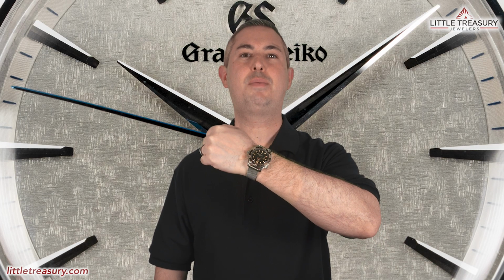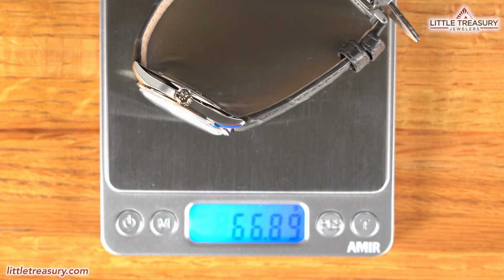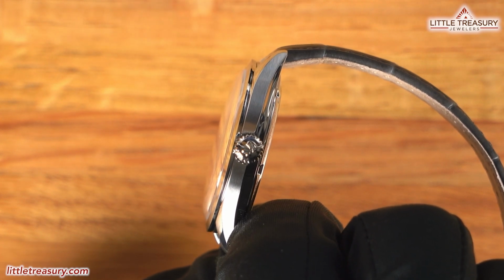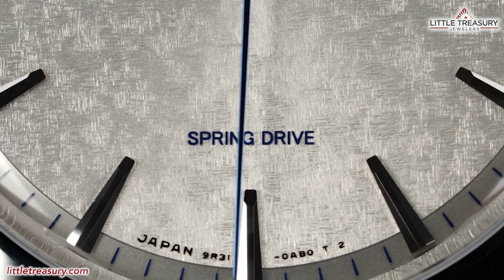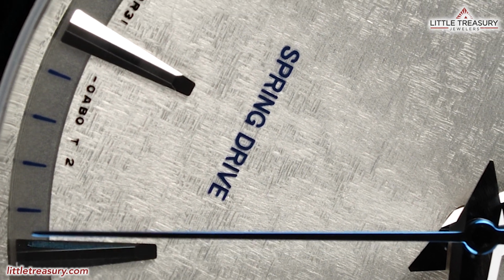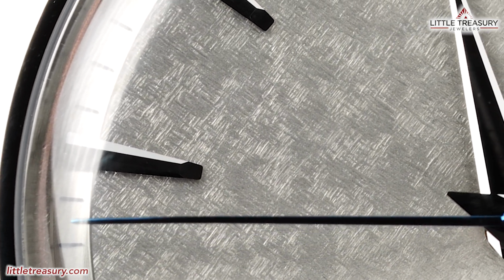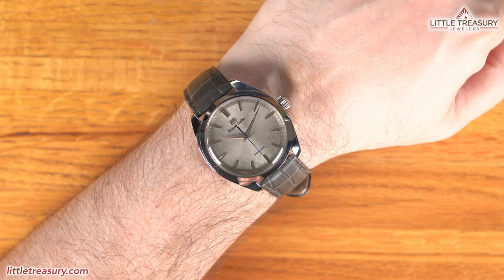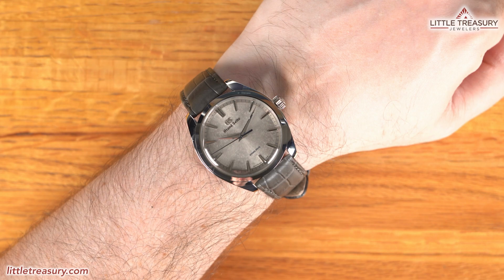Hands on Review: Grand Seiko SBGY023 GS9 Club US Limited Edition"Matsumoto Castle at Dusk in Autumn"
Chris goes in depth with the Grand Seiko SBGY023 GS9 Club US Limited Edition"Matsumoto Castle at Dusk in Autumn" and offers his personal opinion!

Timestamps:
Intro: 0:00
Features: 2:22
Opinion: 4:49

Watch Info:
GS9 Grand Seiko Club USA Limited Edition SBGY023
$8,500.00

GS9 Grand Seiko – A Club USA Limited Edition
Limited to 299 pieces.

The GS9 Club USA 2022 Limited Edition draws inspiration from Shinshu, the region of Japan where all Grand Seiko Spring Drive watches are born. In Showa 9 (The ninth year of the Showa era, approximately 1934), a woodblock print, done in the style known as ukiyo-e, was created depicting the famed Matsumoto Castle of Shinshu. This castle is a National Treasure of Japan, built upon stonework, and its exterior was originally black, though it has faded to grey over the years.

The warm grey tone of the GS9 Club USA Limited Edition was chosen to pay tribute to Matsumoto Castle at dusk in Autumn. The kirazuri dial pattern, the same pattern that adorned the first USA exclusive models in 2018, was chosen as a tribute to these first USA exclusives as well as the ukiyo-e woodblock print depicting Matsumoto Castle. The term kirazuri translates roughly to “sparkling painting” and refers to a technique of sprinkling mica powder on ukiyo-e prints to create an exquisite sparkle. This dial features the sparkling kirazuri pattern at its center, with the minutes track finished to contrast with the centerpiece of the dial. The dial is curved to follow the shape of the crystal, and the minutes and seconds hands are curved by hand to create high legibility and to follow the contour of the dial and crystal. The seconds hand is individually tempered blue, and the remaining hands and markers are multi-faceted and diamond-cut to enhance beauty and legibility. To create a pure and highly legible dial, the power reserve indicator is visible through the sapphire caseback.

BRAND
Grand Seiko

COLLECTION
Elegance Collection

MOVEMENT
Caliber: 9R31, Automatic, Spring Drive

FUNCTIONS
Hours, minutes, seconds

CASE
Diameter: 38m5mm, Lug-to-lug: 43.7mm, Thickness: 10.2mm, Stainless Steel

DIAL
Grey

BAND
Crocodile leather

STYLE
SBGY023